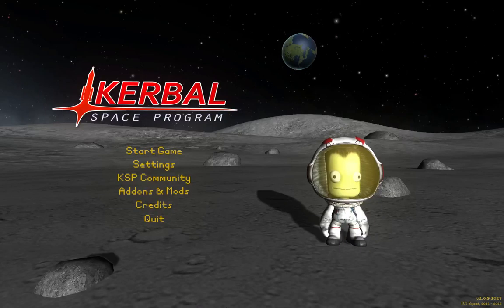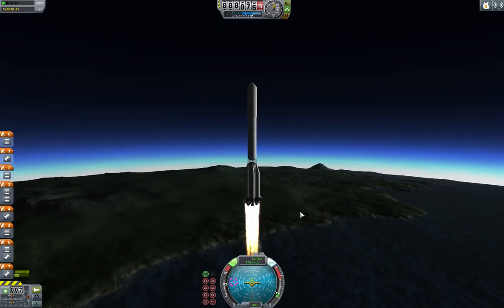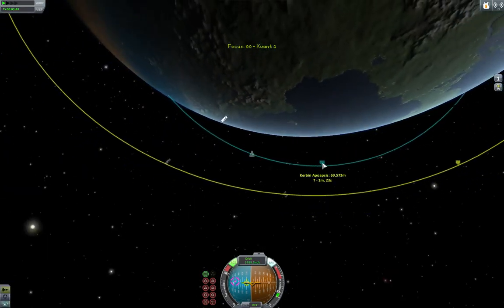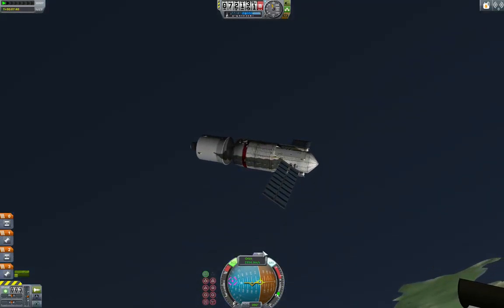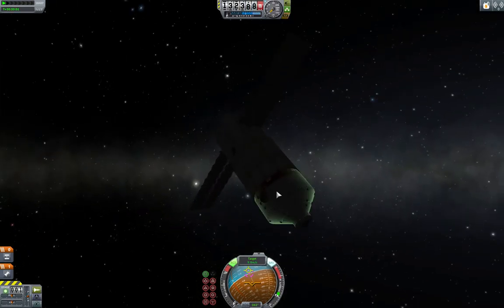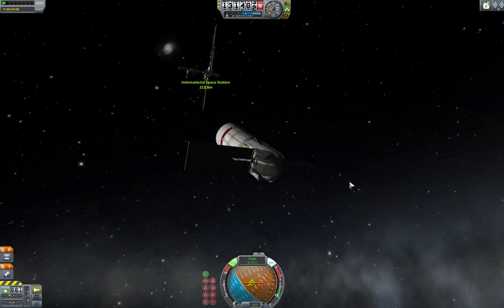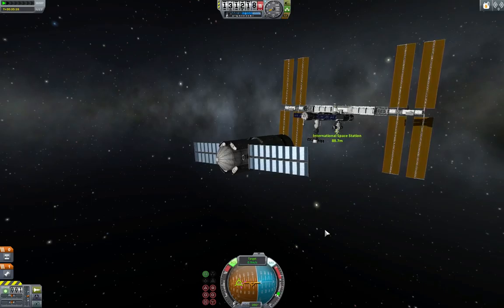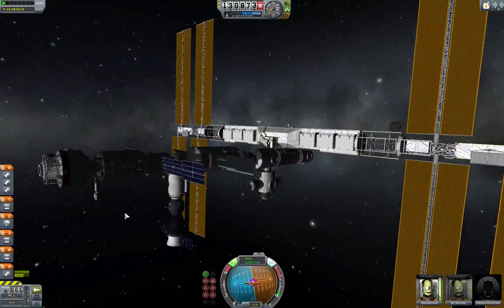Kerbal Space Program, ISS part 5 - Kvant 1 and Progress (K1productions)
Joined by my buddy Raiderman, we begin to deviate from ISS proper, and install Mir modules onto your station complex, as well as the good ol' Progress resupply truck to get everything nice and fueled.